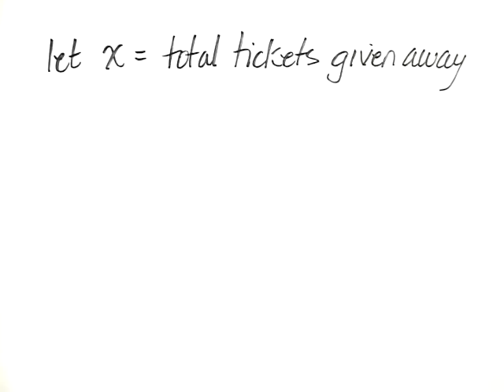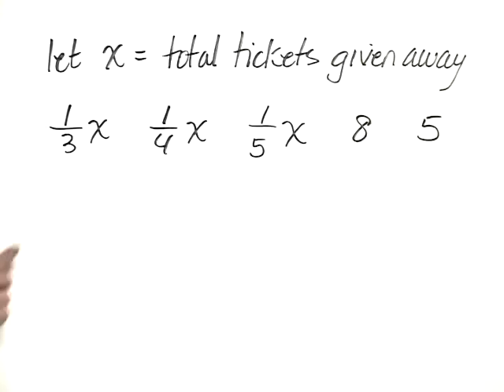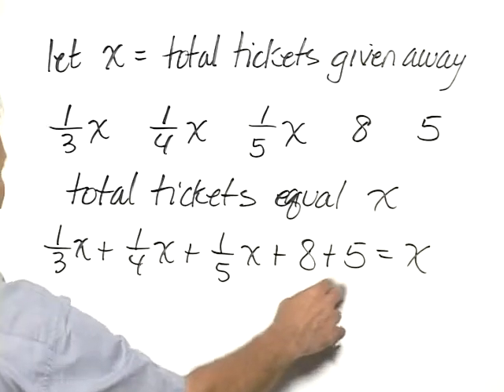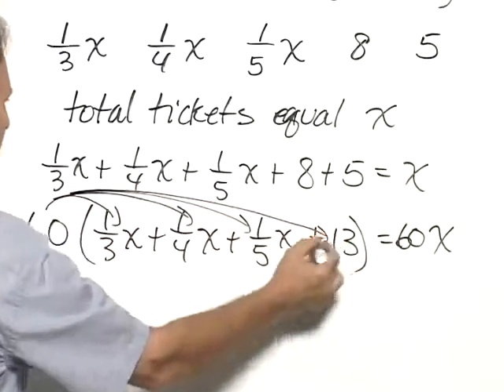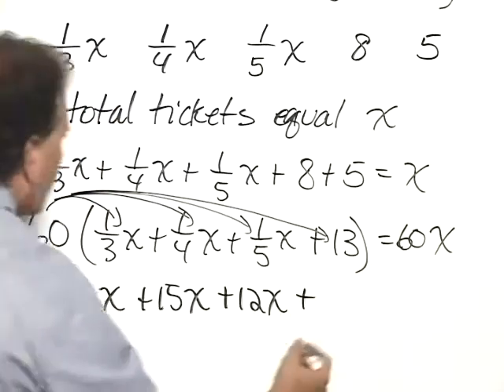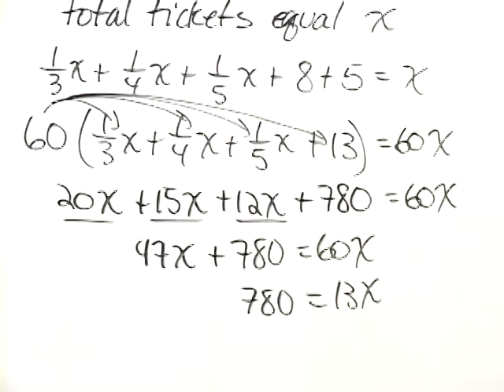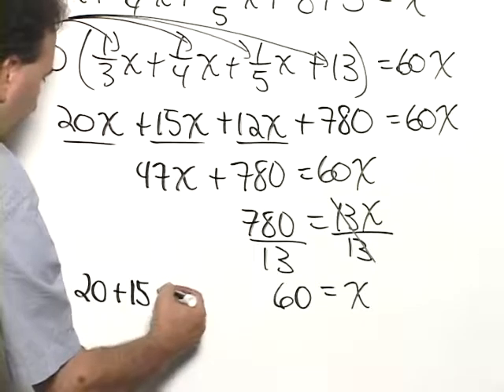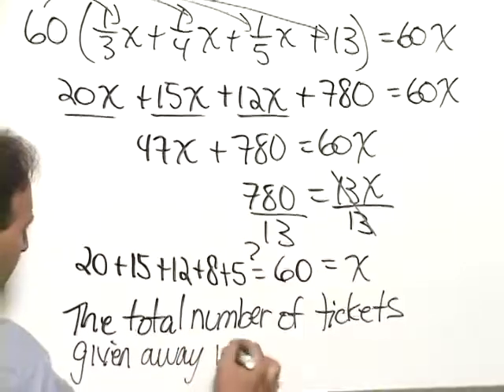Bittinger Elementary and Intermediate Algebra 7e Chapter Test Prep Ch. 2 Ex. 34